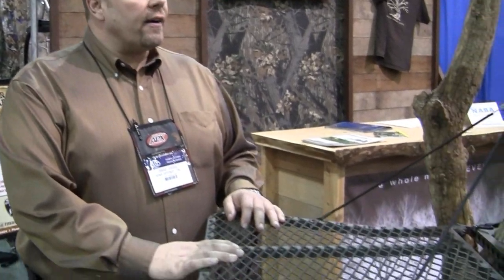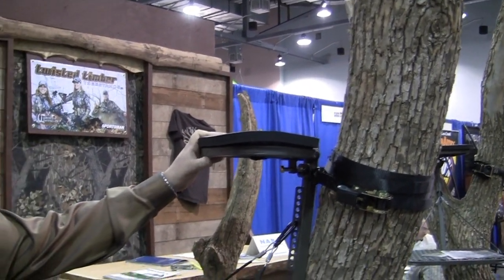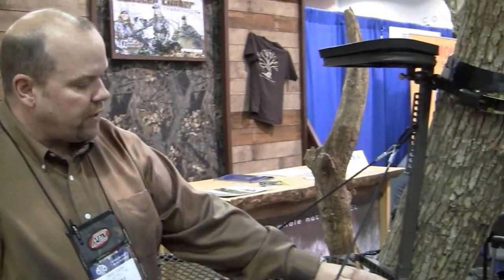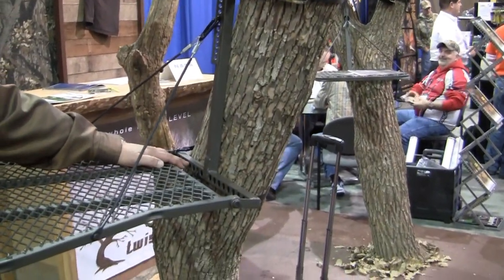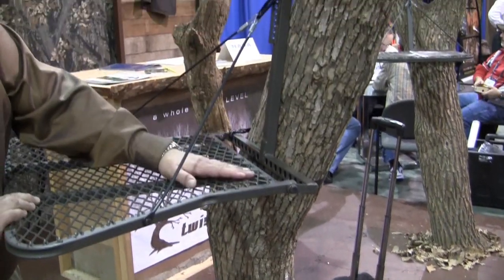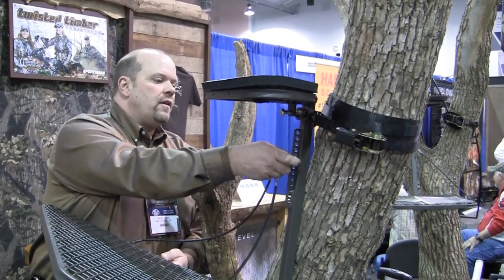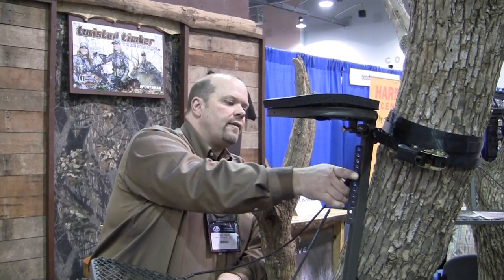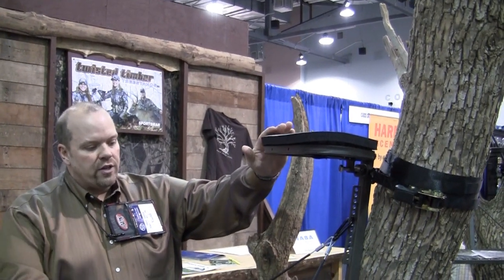ATA 2012 BHPtv - AAE (ARIZONA ARCHERY) TWISTED TIMBER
CHECK AAE ( ARIZONA ARCHERY) AND TWISTED TIMBER AT THE 2012 ATA SHOW